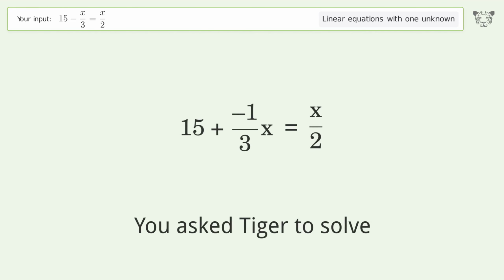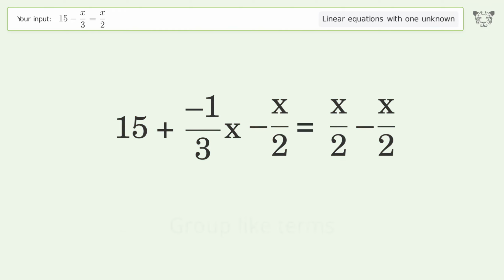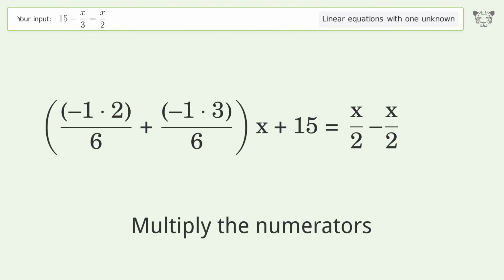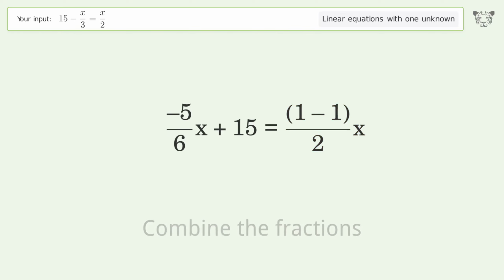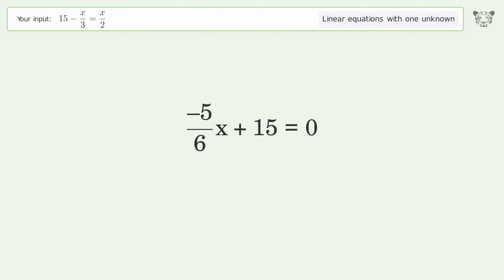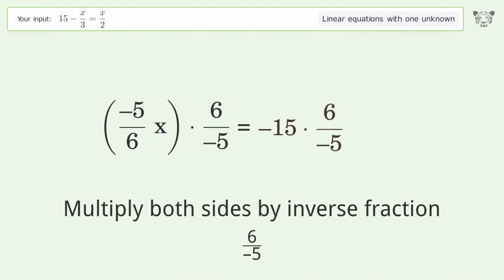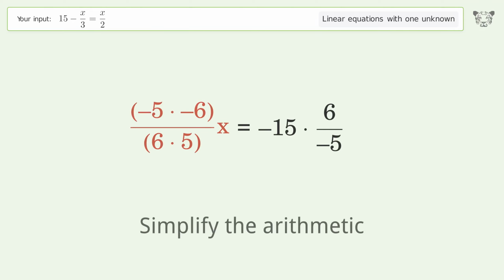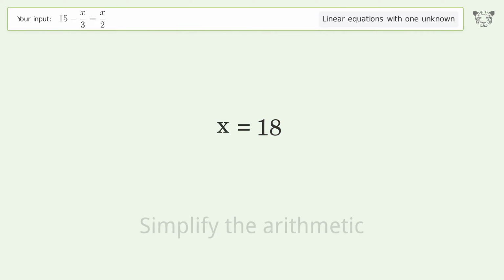Solve 15-x/3=x/2: Linear Equation Video Solution | Tiger Algebra